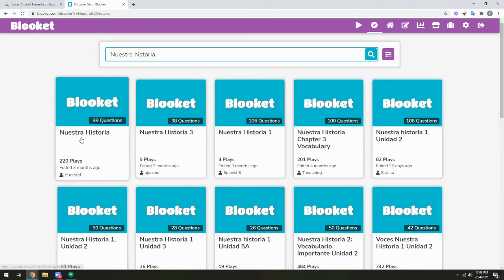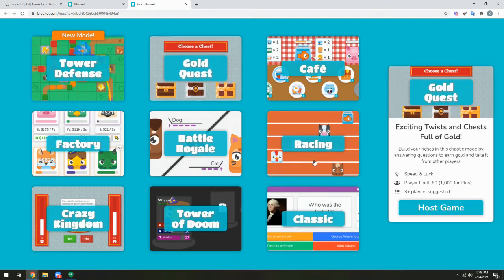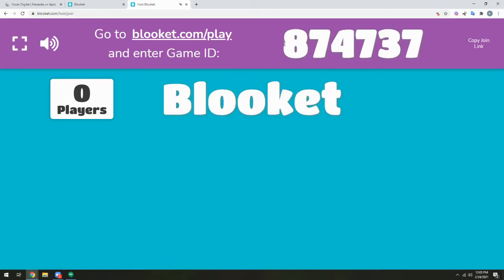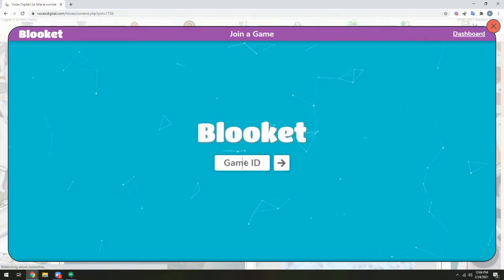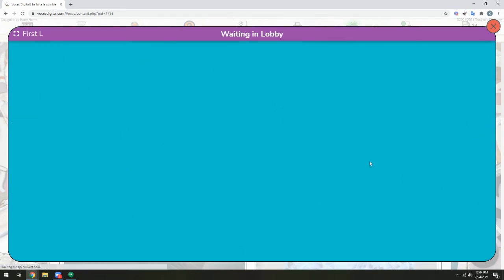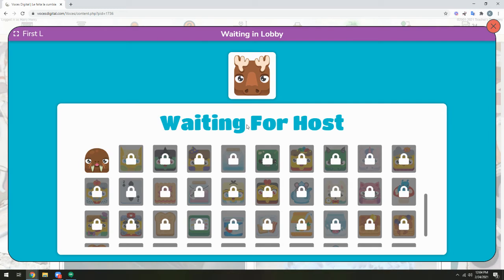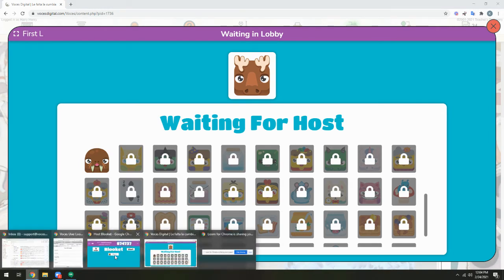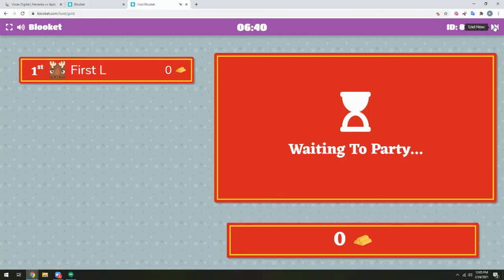How to Use Blooket with Voces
With a free Blooket account, you can start games that your whole class can join and play. This video shows you all of the steps for the teacher and your students. With pre-created Voces Digital vocabulary sets in Blooket, starting a game is easy and fun for the whole class.